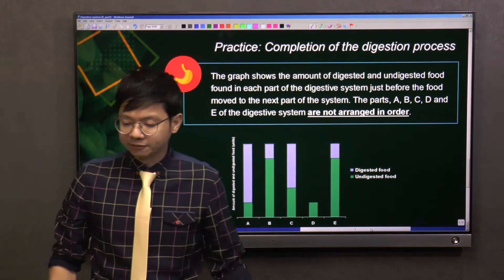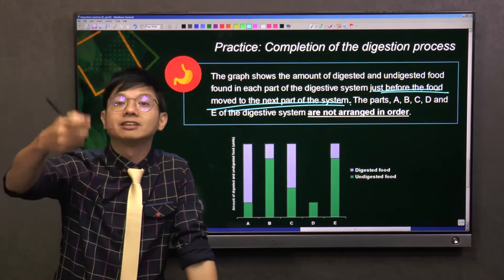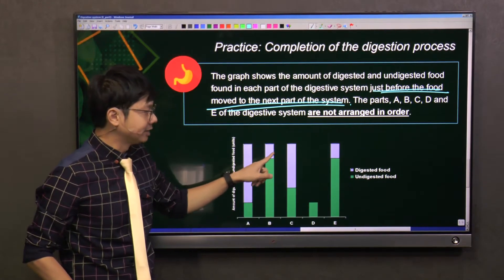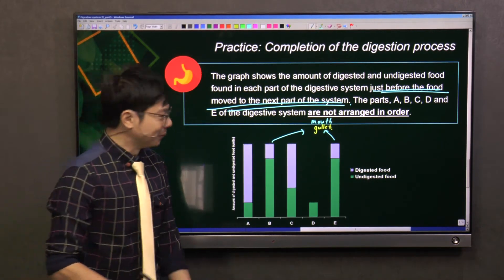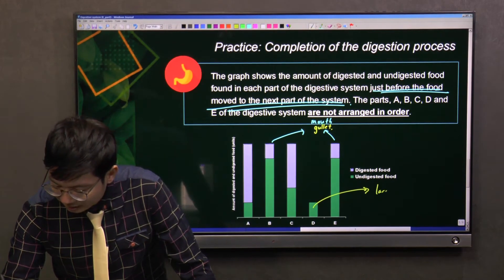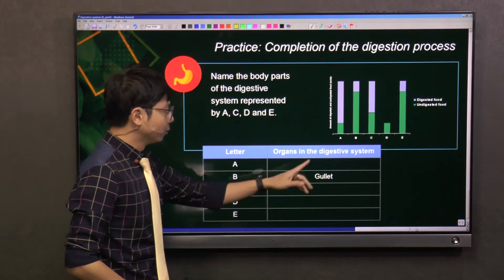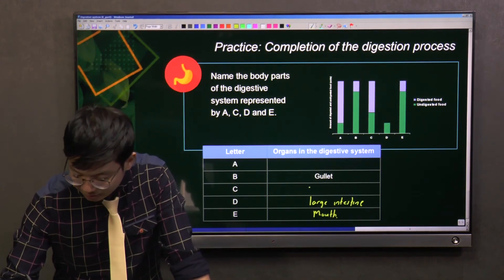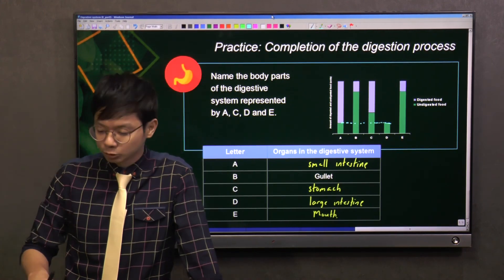Digestive System Process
Can you recall which organs in our digestive system that have the most / least amount of digested and undigested food?